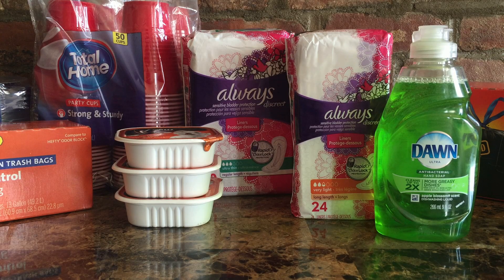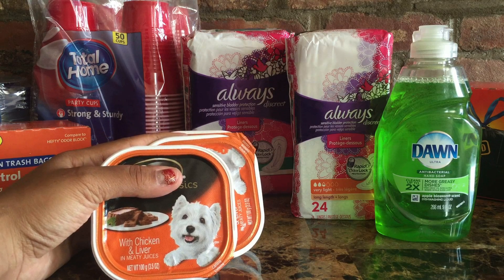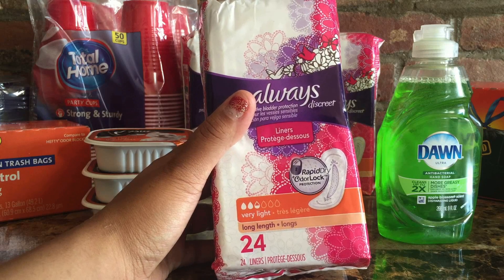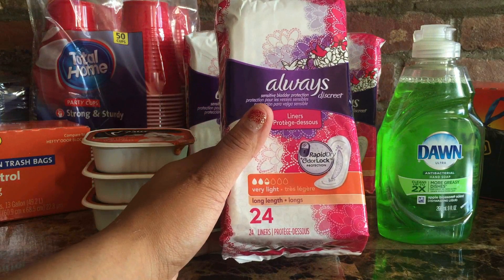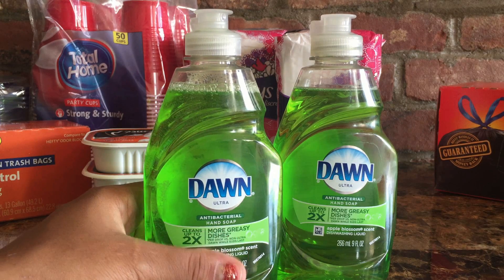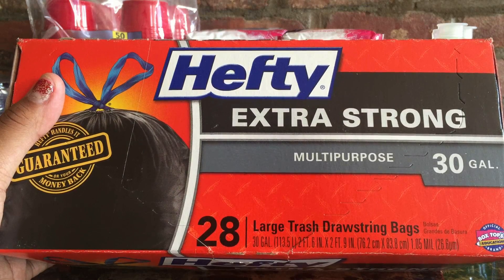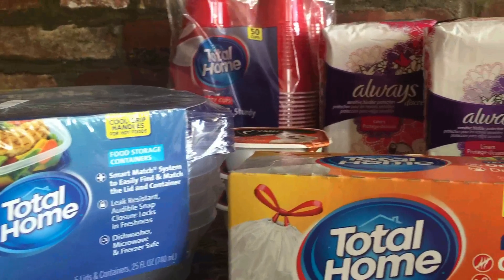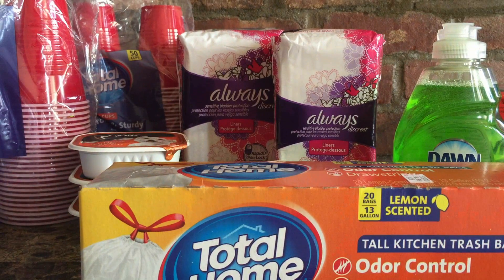CVS 6/22 Haul - only paid .99 cent for Always Panty liners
Hi Everyone,
I ran to Cvs today to pick up some much needed items. Don't forget to got to the CVS Red box and get extra coupons with  your CVS card. Before you start your shopping trip.

cesar dog food is on sale for .70 cents a package
buy 3 and use a buy 2 get one free coupon from inserts
pay .47 cents per package

Always pany liners 24 count - $2.99
pay .99 cent per bag

Always panty liners 30 count- $4.71
pay 2.71 per bag

Dawn dish washing liquid -$1.87
pay $1.87 for both or .93 cents for each

Hefty Trash Bags 28 count- $10.49
pay $9.49

Here is a the link to the video about box tops